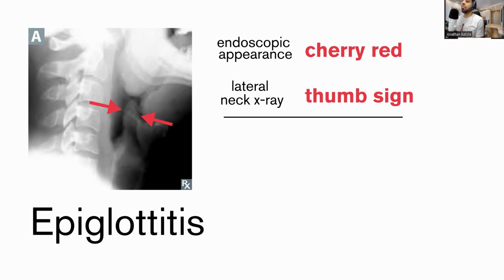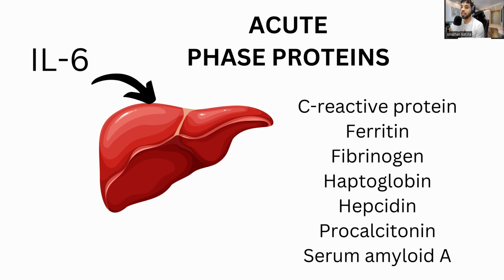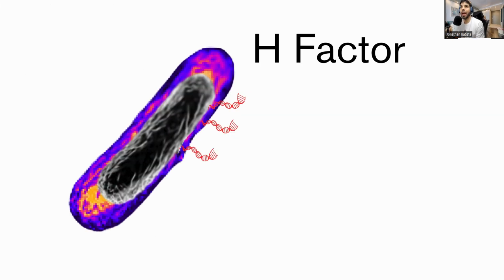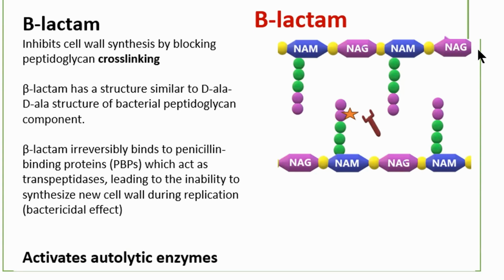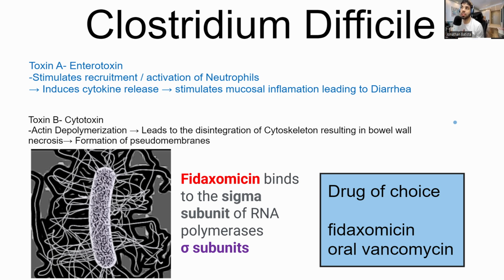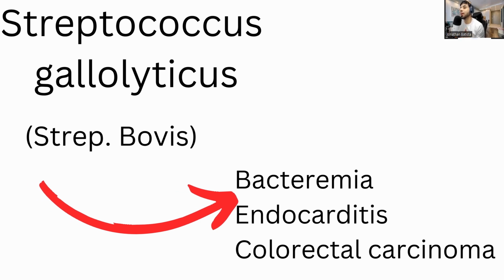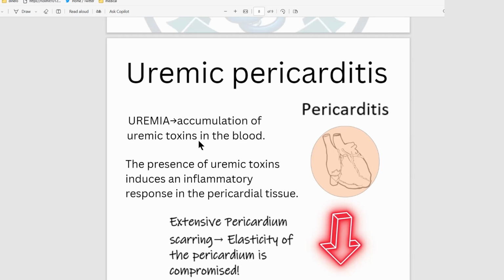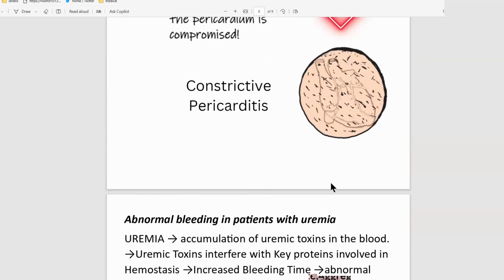USMLE Drill Episode 02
Download my free notes for each lecture.

This was part of a Complete Lecture video